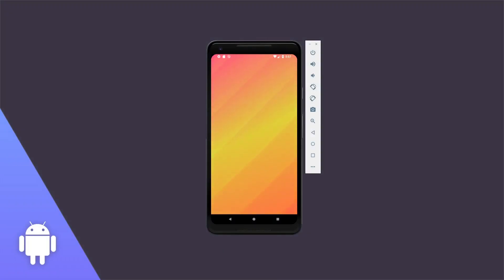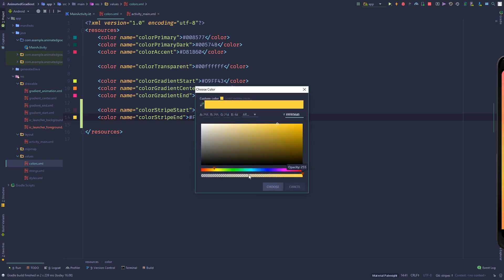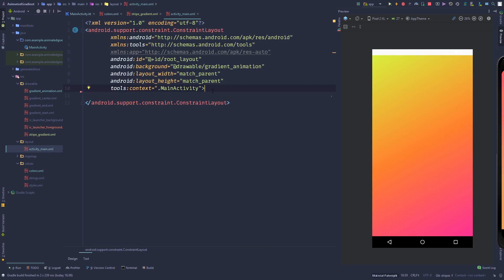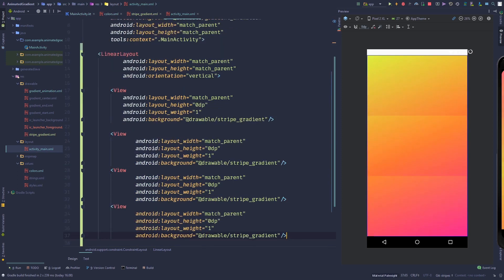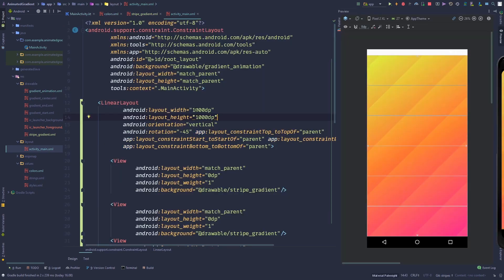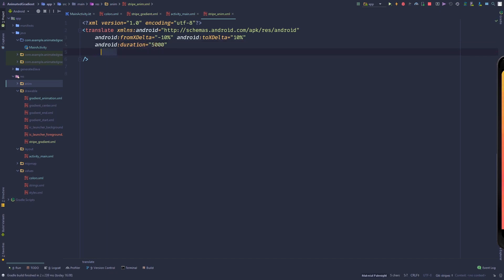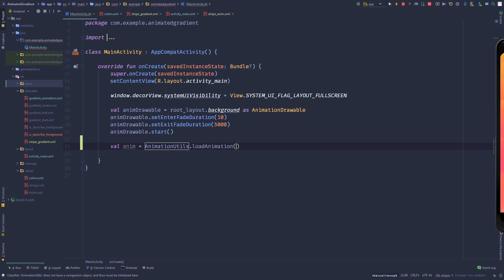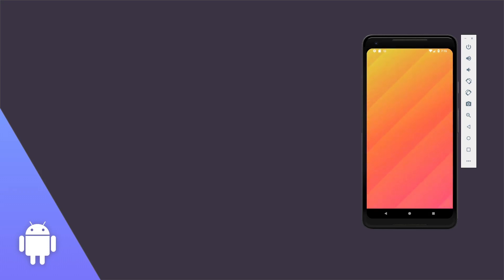Animated Striped Gradient - Android tutorial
In this tutorial you'll learn how to make an awesome striped gradient
background effect on Android using Kotlin.

If you haven't seen the first part of this tutorial where we made a simple animated gradient background you should go watch that first